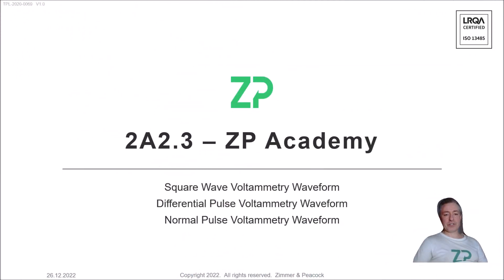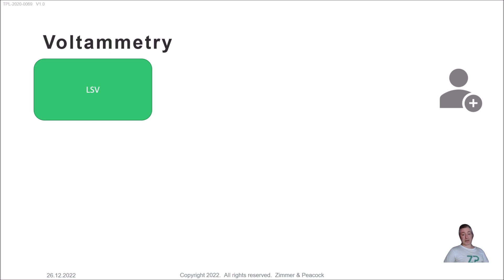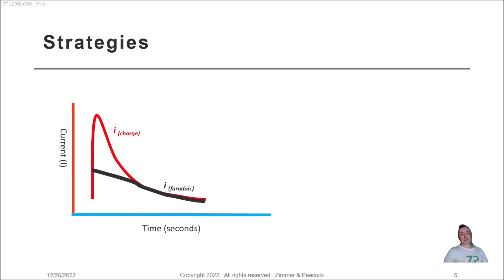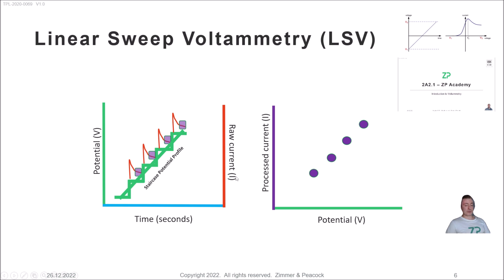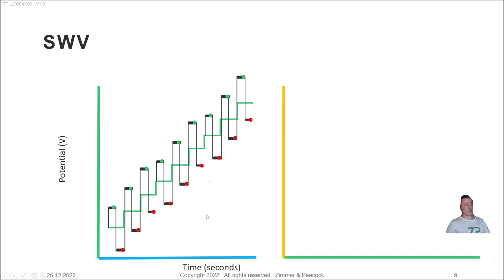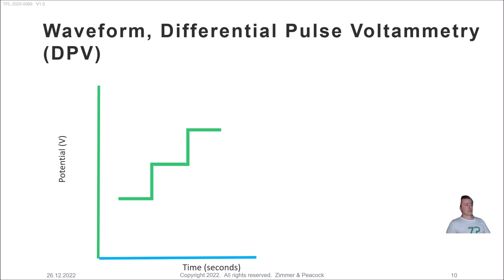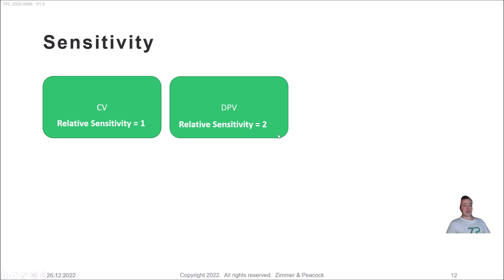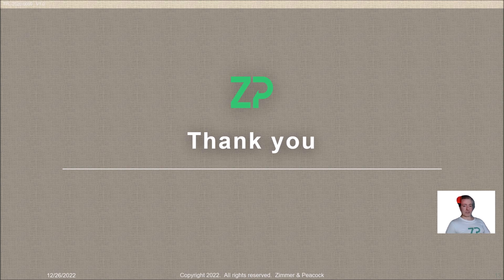Introduction to Square Wave, Differential Pulse and Normal Pulse Voltammetry Waveforms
This video is specifically about the waveforms used to power: SWV, DPV and NPV. We do touch on the relative sensitivity of these different methods, but we also highlight that sensitivity may not be the right metric to consider.